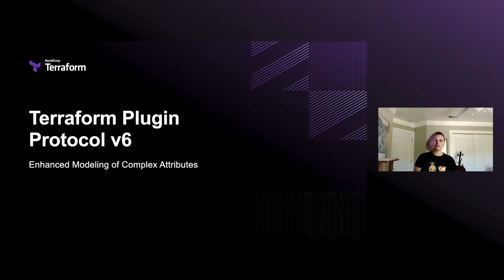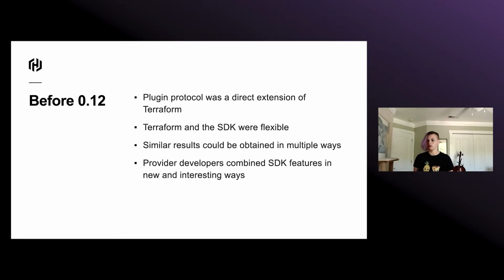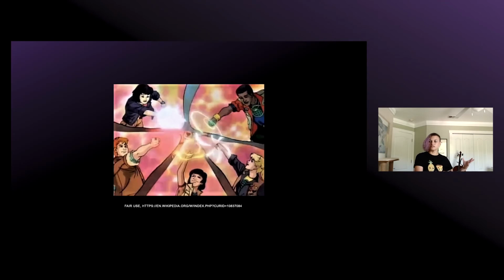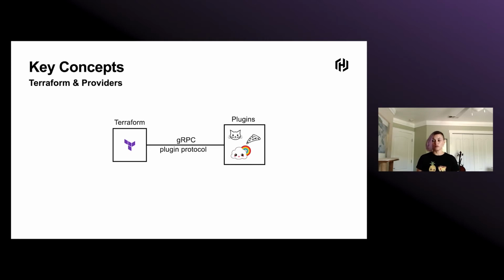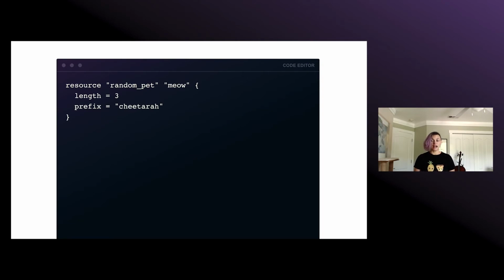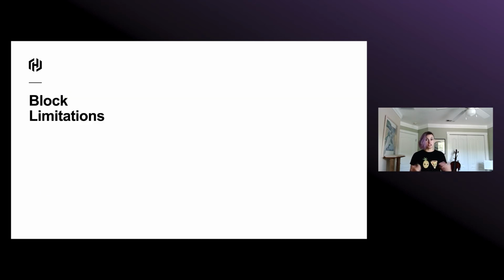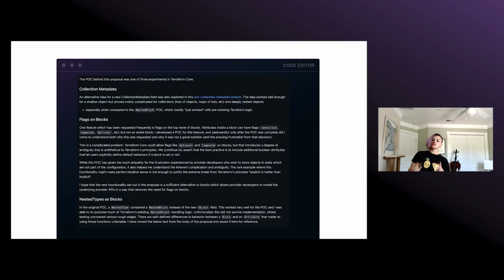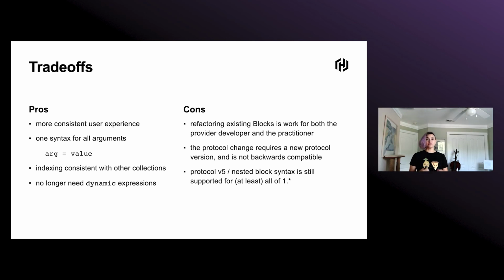Plugin Protocol v6: What is a block, even?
Terraform Plugin Protocol v6 - the wire format used to communicate between Terraform and Providers - introduced a new method for describing complex object attributes inside a Resource.

In this talk, we will look at the new NestedType field in Attributes, what these Attributes look like in configuration, and how they were implemented in the Protocol.

.. and why they will eventually replace NestedBlocks.